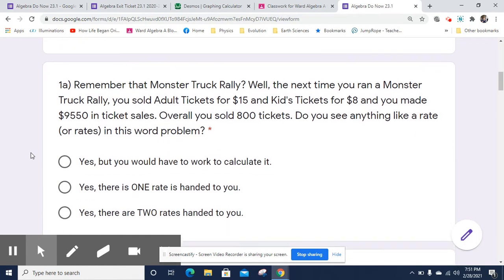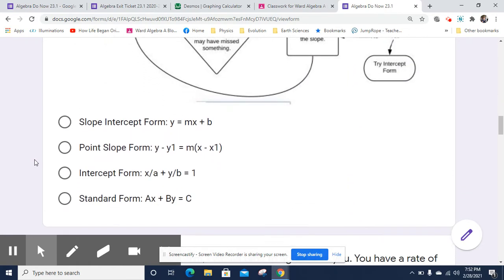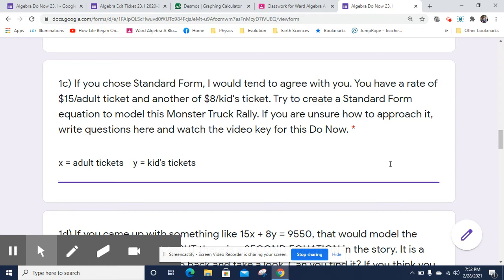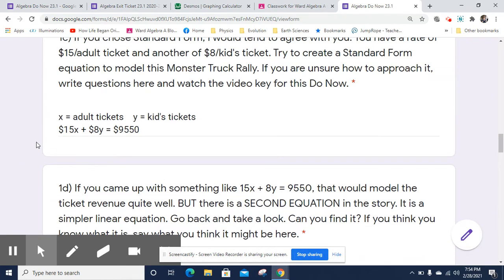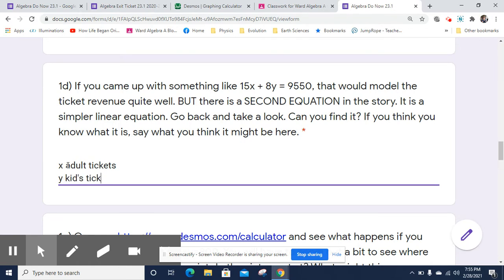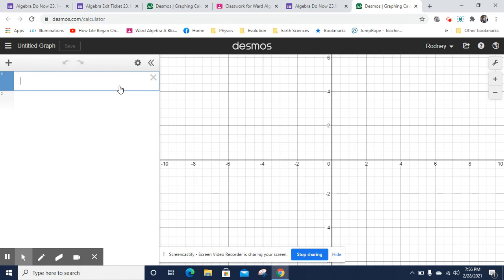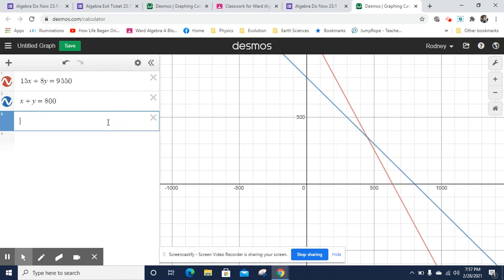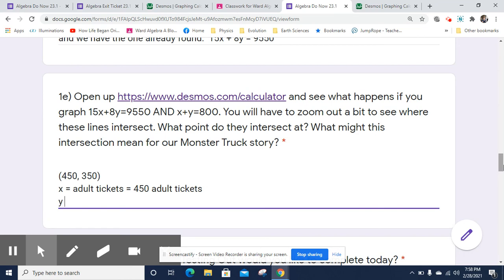Algebra Do Now 23.1 Video Key